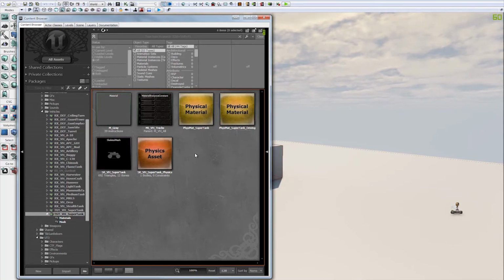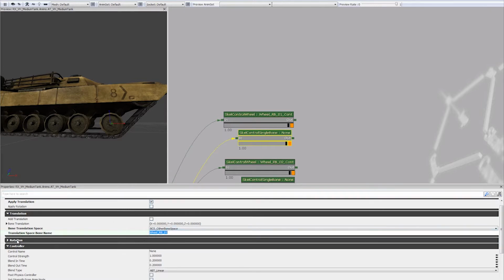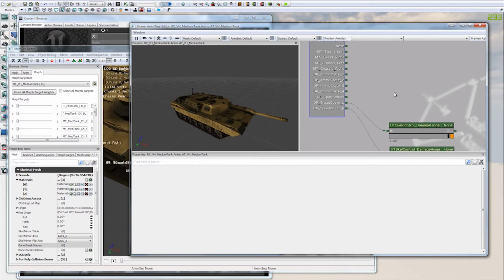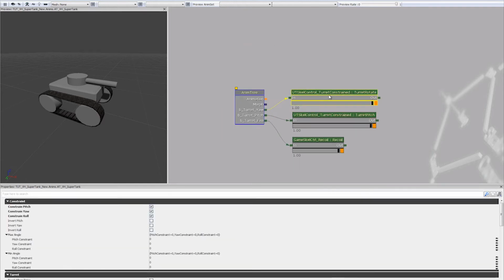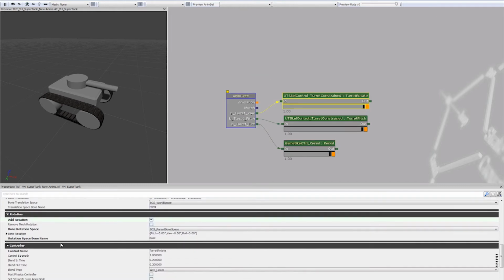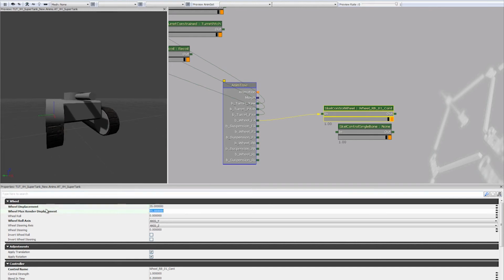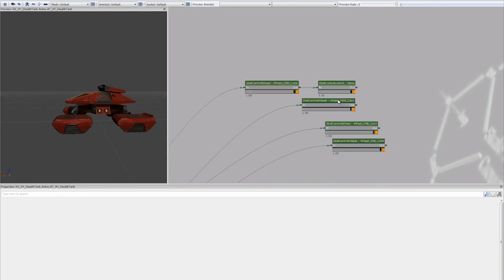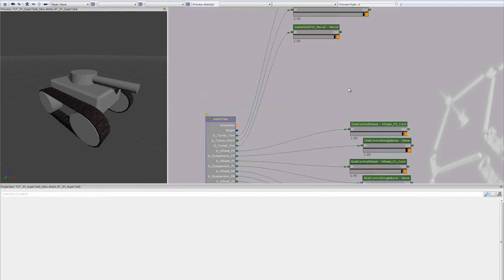Renegade X - Vehicle Tutorial: Chapter 4 - Animation Tree Editor